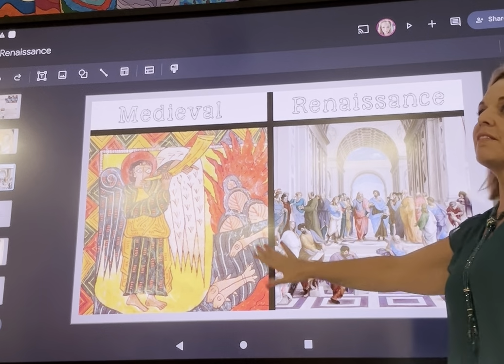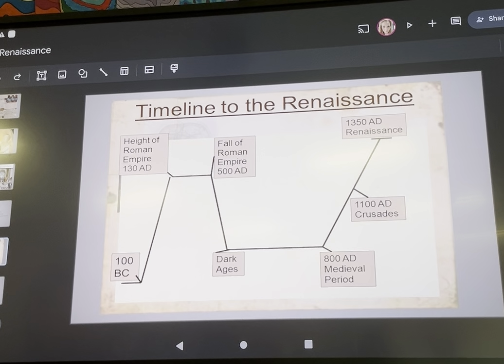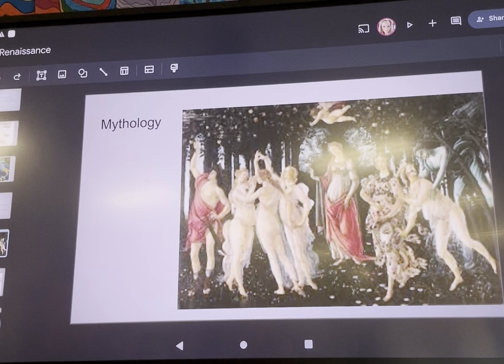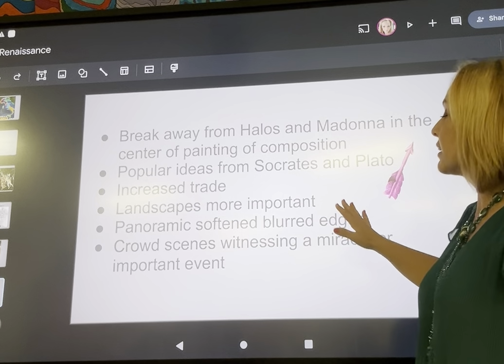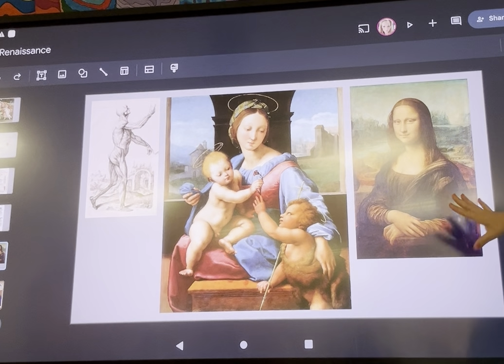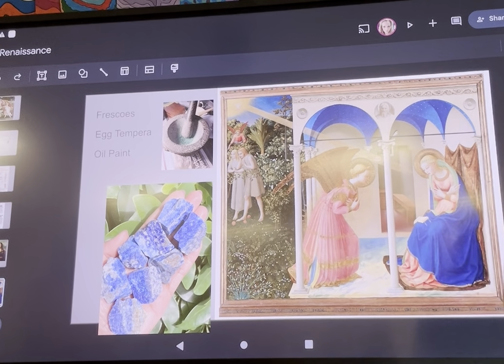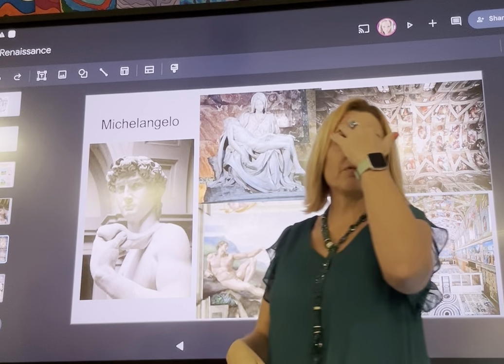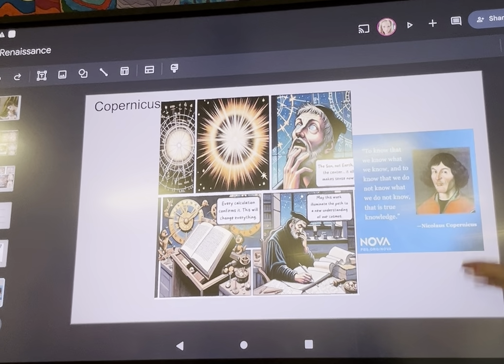Art in Renaissance Italy